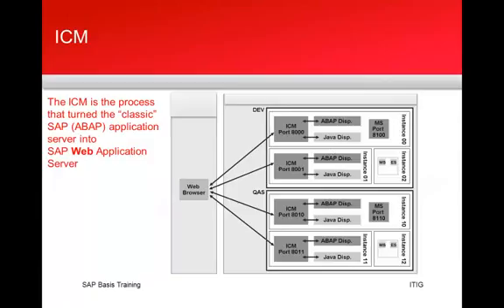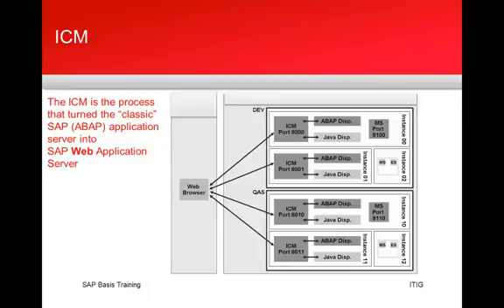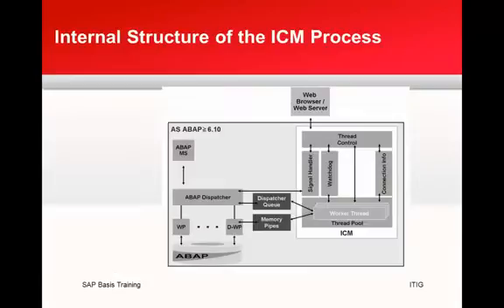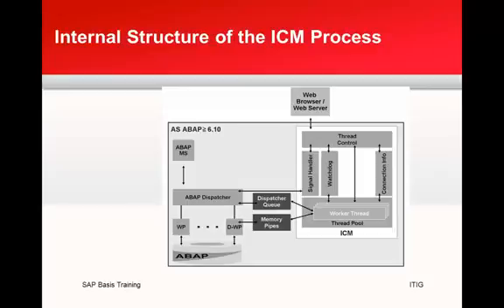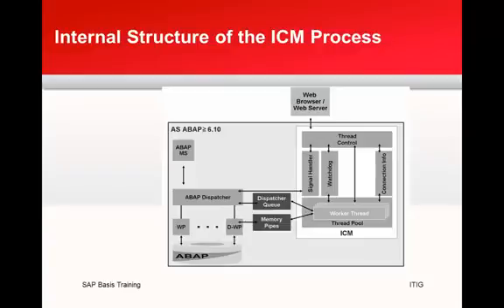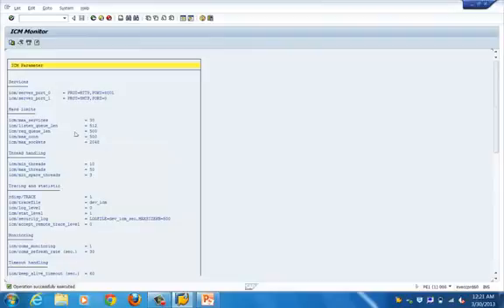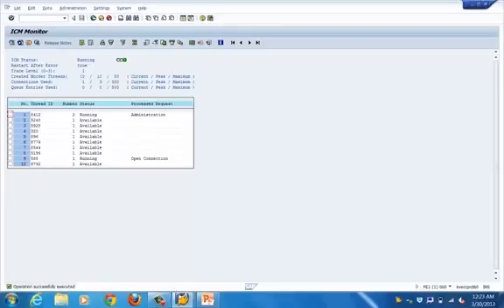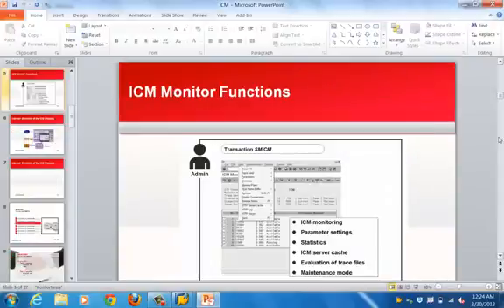Intenet Communication Manager IN SAP BASIS